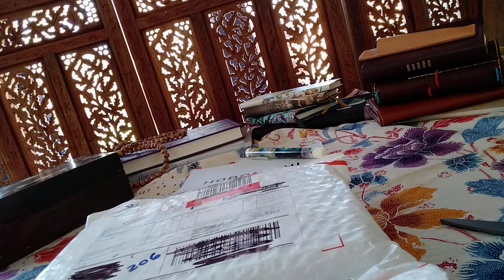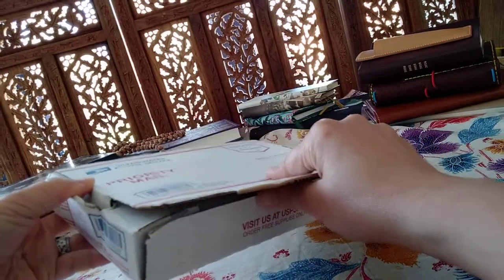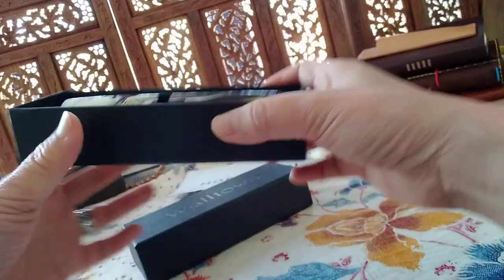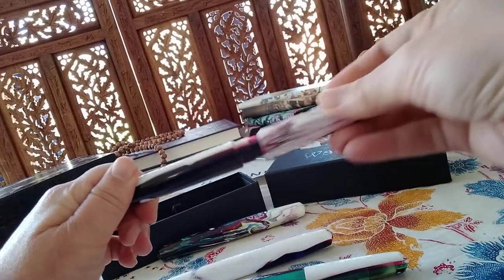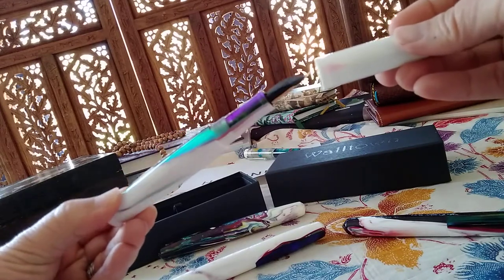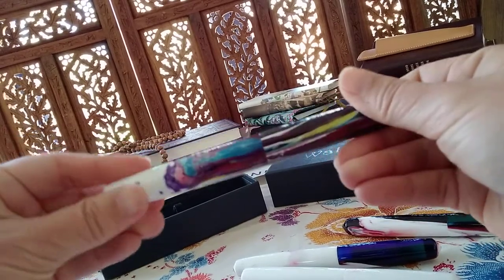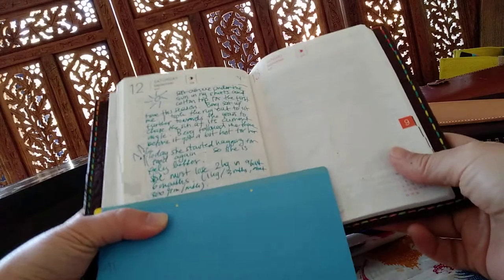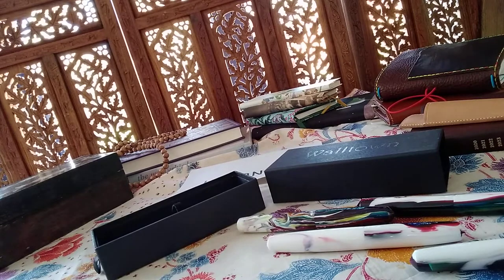Unboxing: “Jawbreaker”, an Artisan Fountain Pen by Walltown Craftworks (North Carolina, USA)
STATIONERY SEPTEMBER 2020 -- Hand poured alumilite. Hand turned pen. Nib: JoWo (Germany), Fine, Steel. -- If you are here for the books, we will resume "normal content" in October 2020.